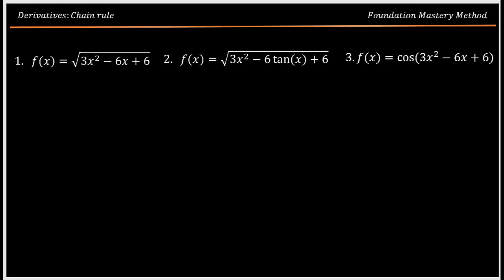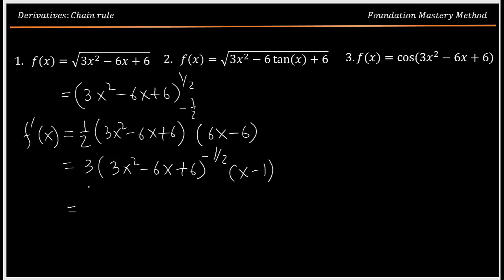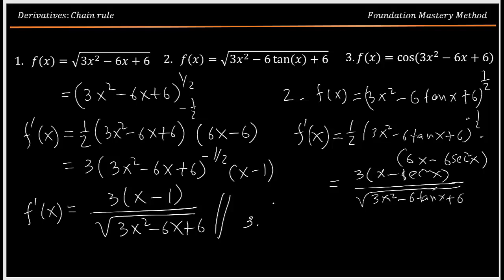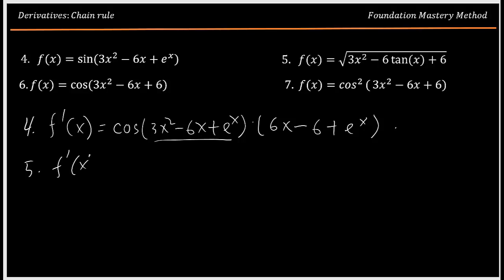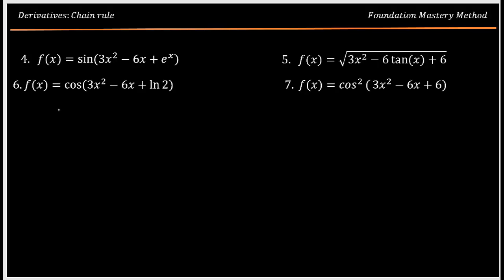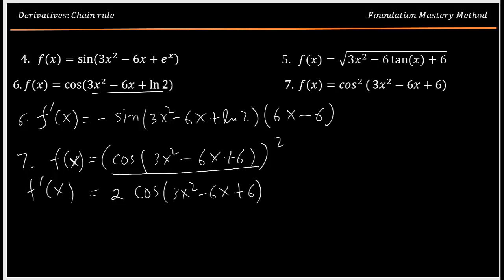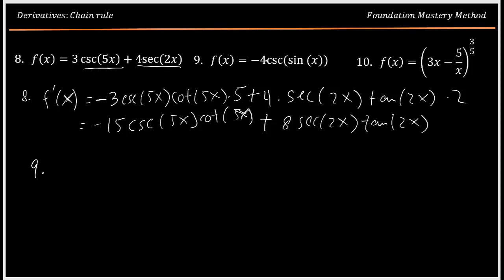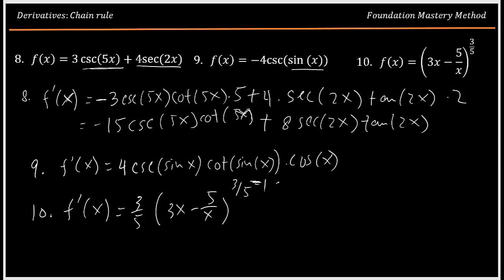Derivatives: Chain Rule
In this video, we will learn how to find the derivative of a function using the chain rule.